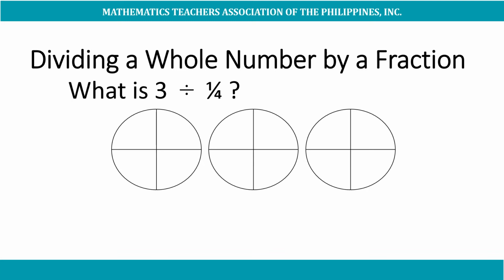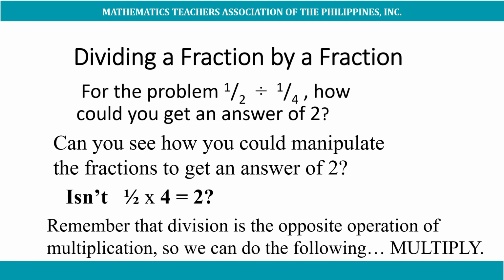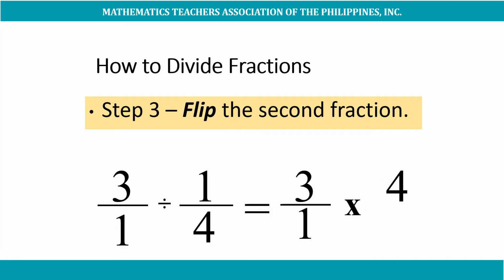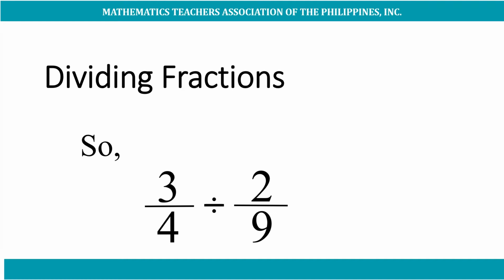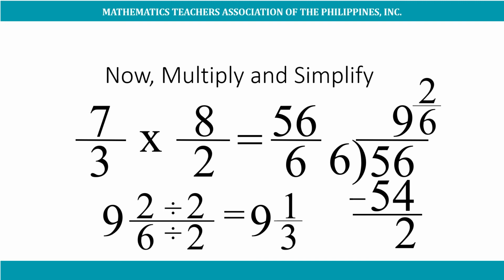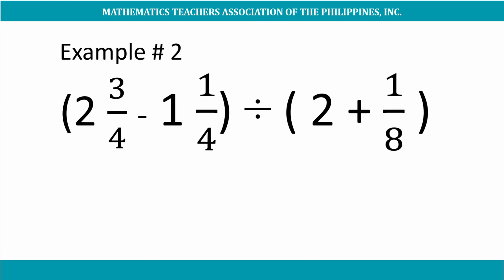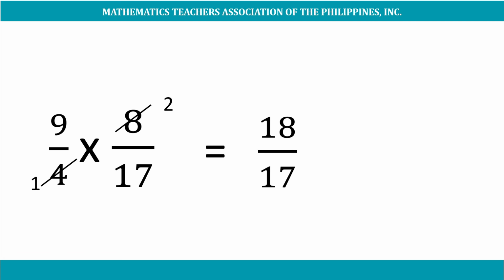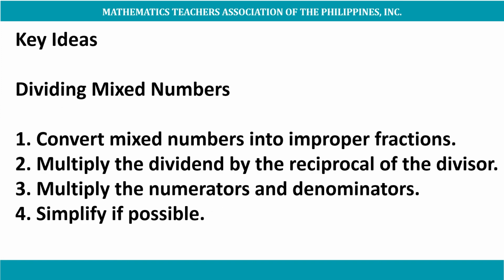Dividing Fractions and Mixed Numbers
Grade Level: 6
Video Developer: Mr. Roy Jaudalso
Division: SDO Mandaluyong